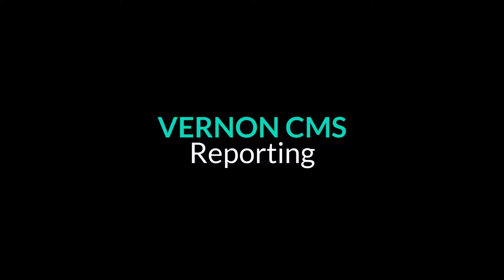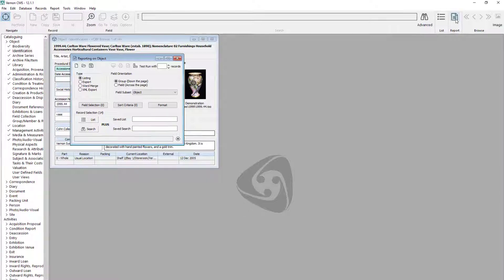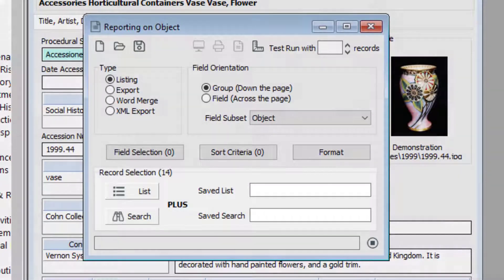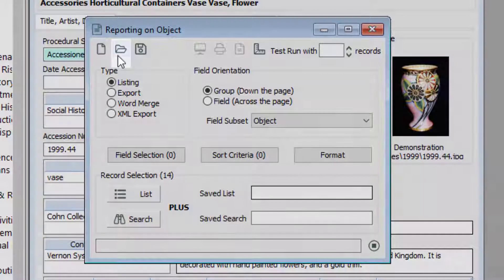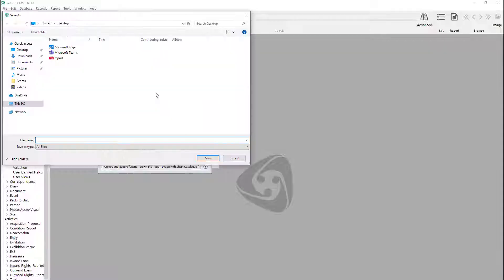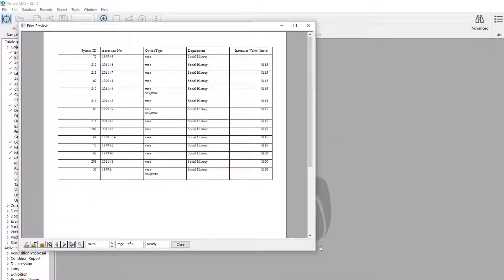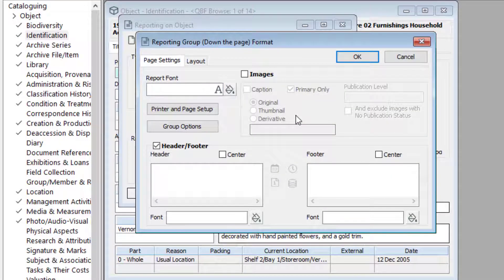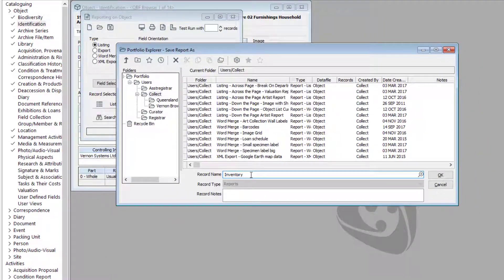Reporting - Vernon CMS 12.1.1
An overview of Reporting in Vernon CMS 12.1.1.